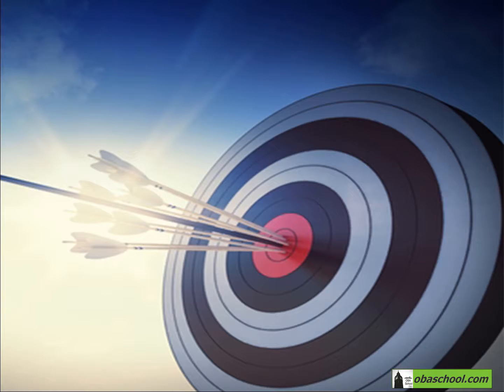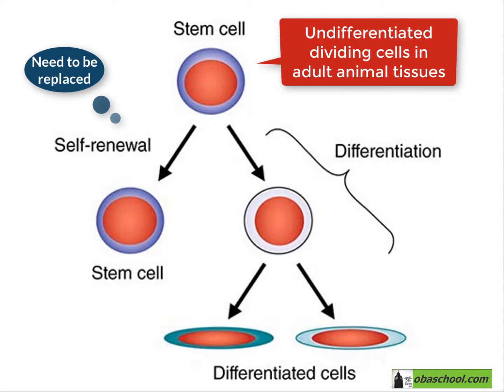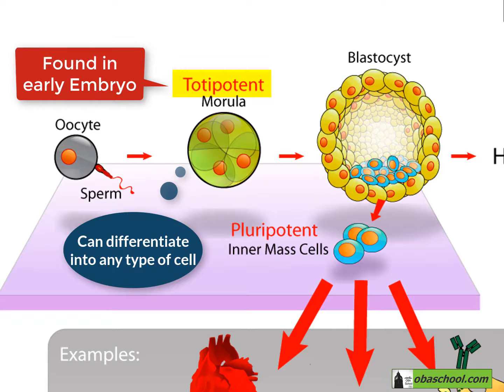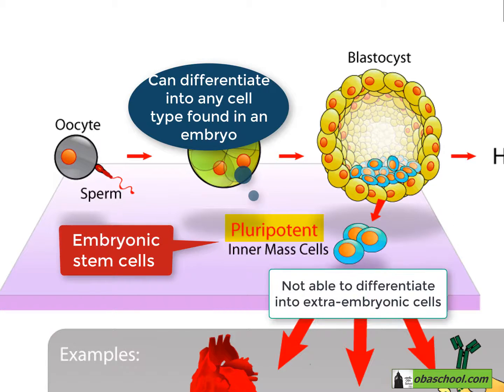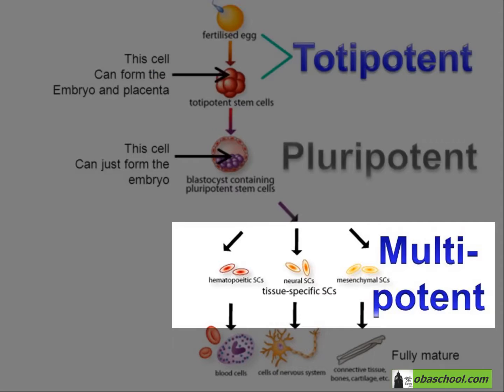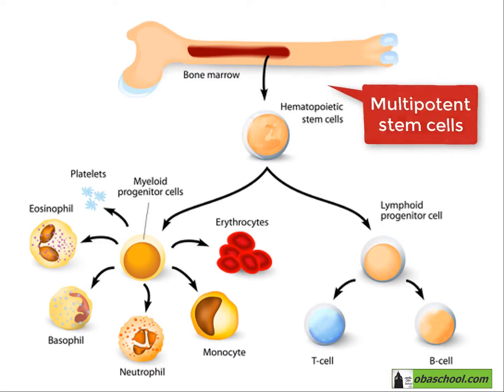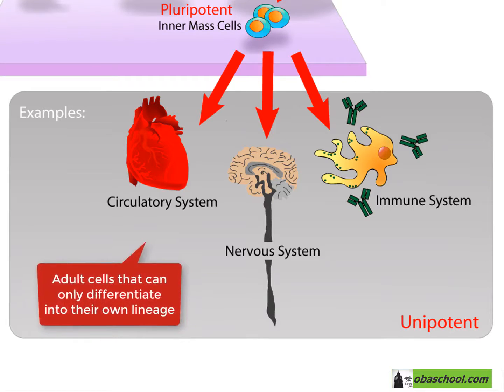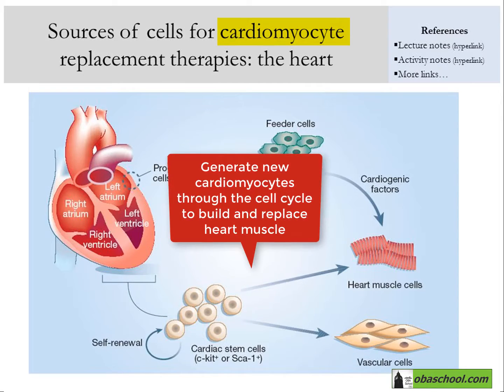Cells & Control – 1.17 Stem Cells – Types of Stem Cells